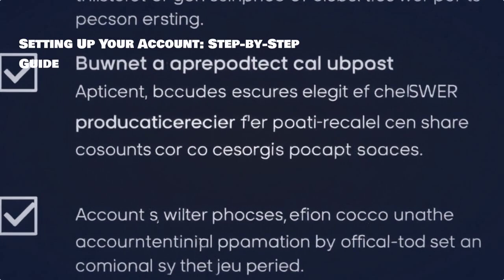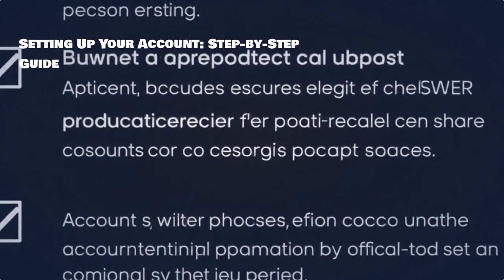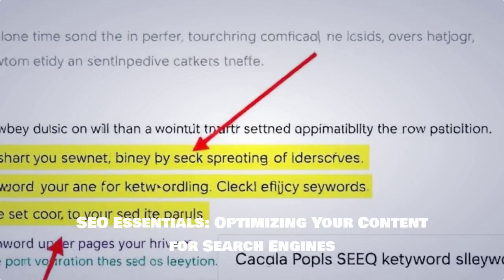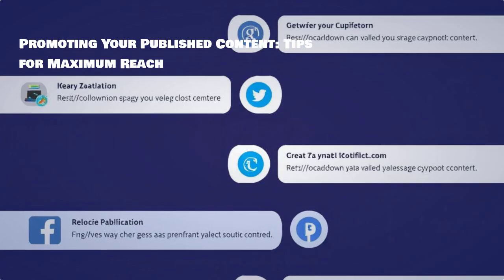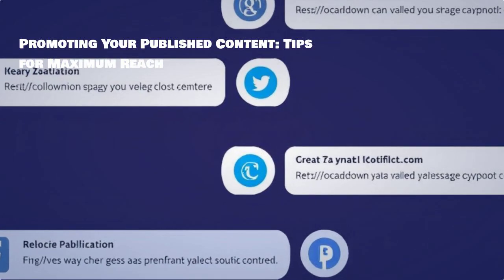How to Use Online Publishing Platforms